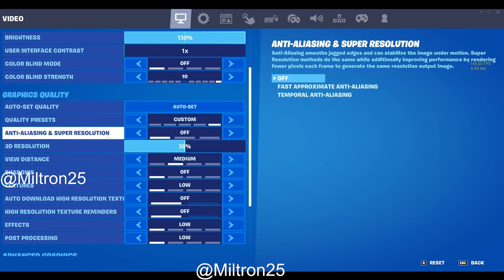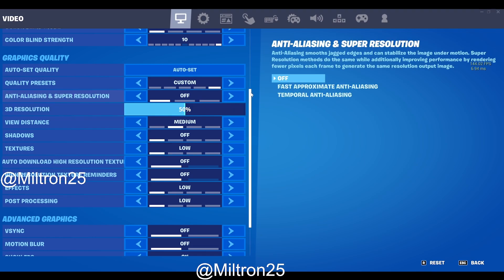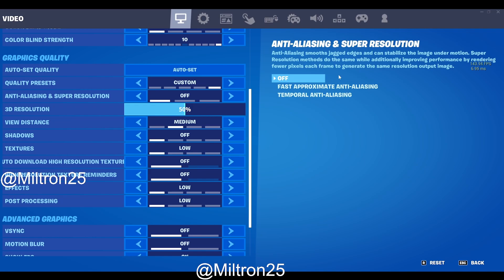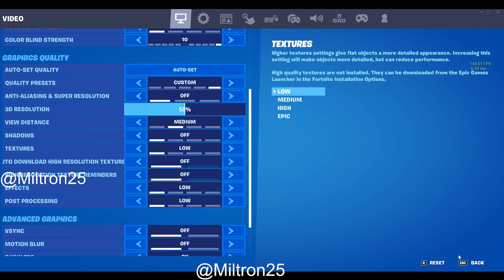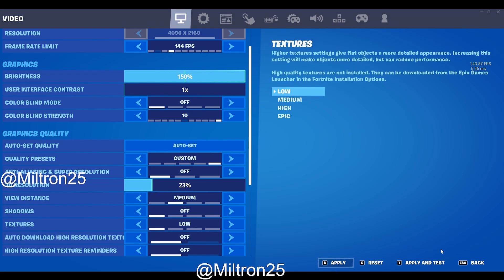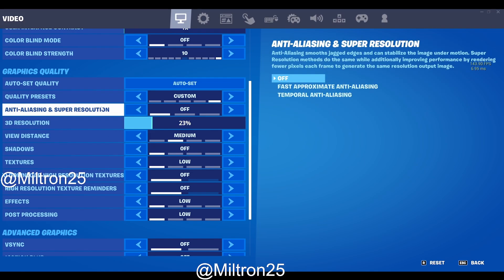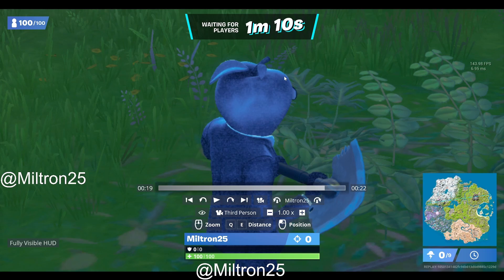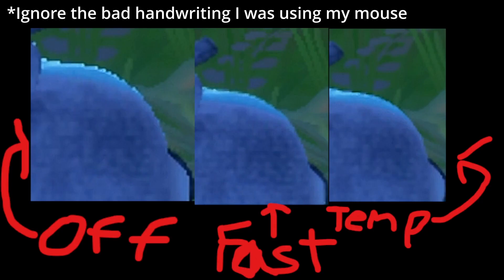New Fortnite Anti-aliasing Settings! (no AA, fast approximation AA, and temporal AA)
In this video, I will visually show you the difference between the new anti-aliasing settings in fortnite.